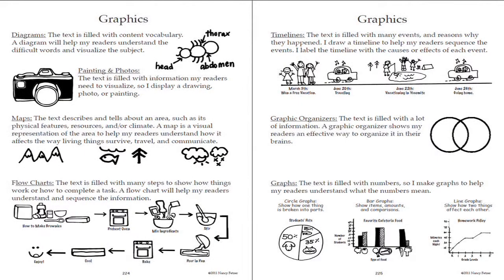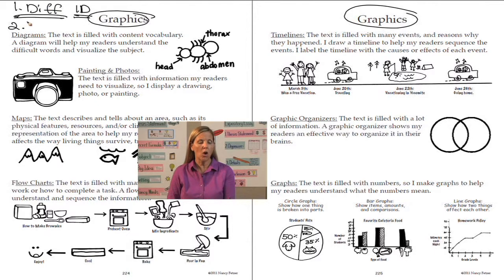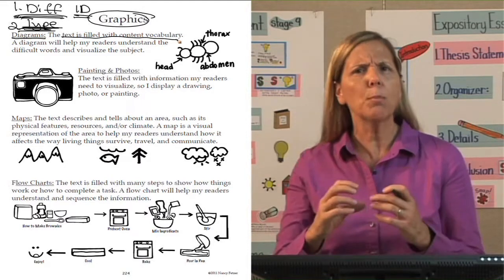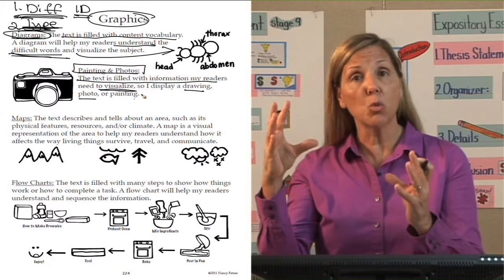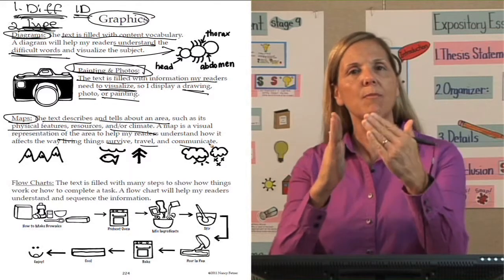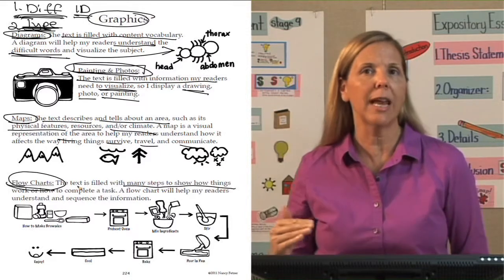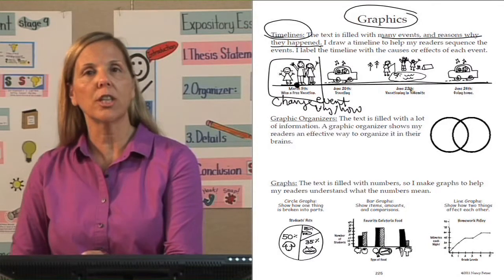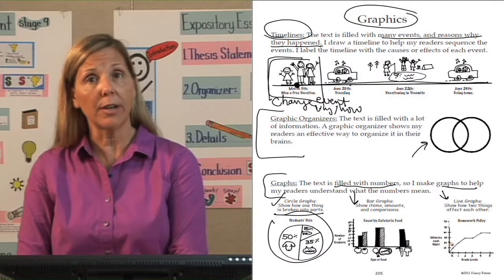4-6 Writing Informative/Explanatory: Tools Graphics